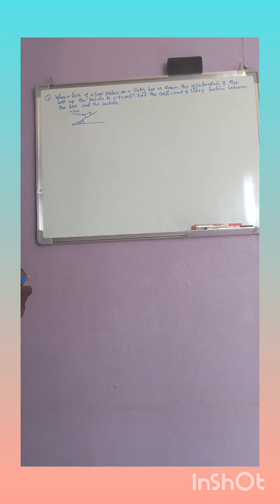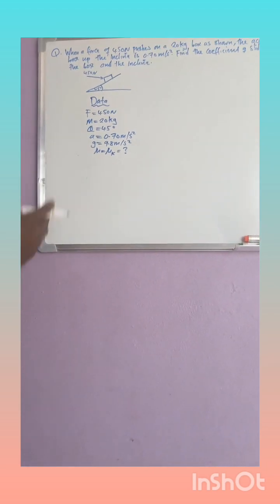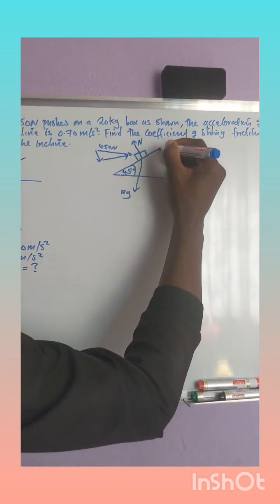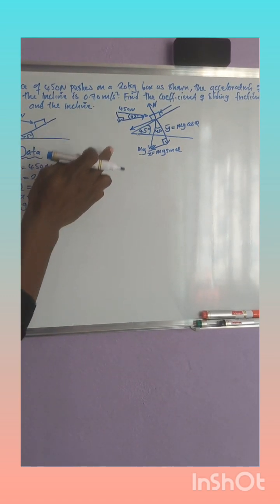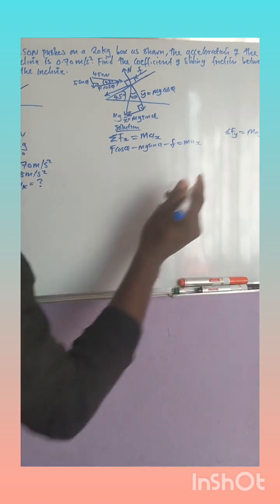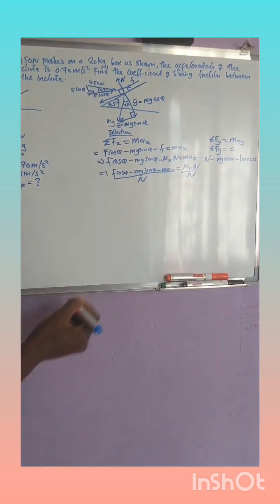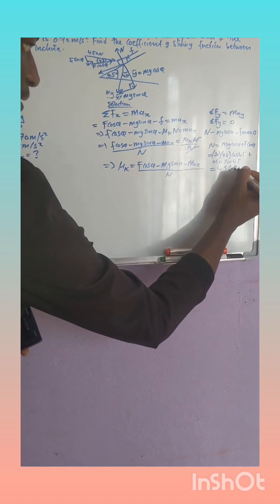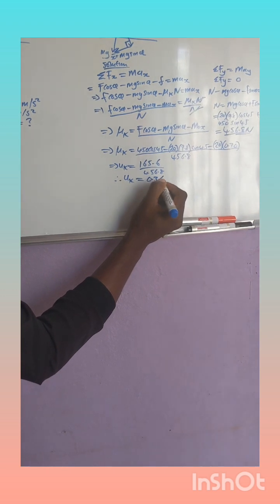Forces on an inclined plane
This video is about calculating the kinetic coefficient of friction on an inclined plane, given the applied force on a box, its acceleration, the angle of the plane, and the mass of the box. please don't forget to subscribe to my channel and feel free to drop your question or any clarification in the comment section.